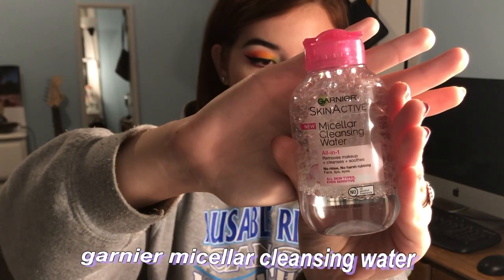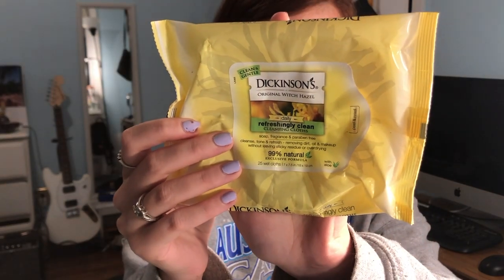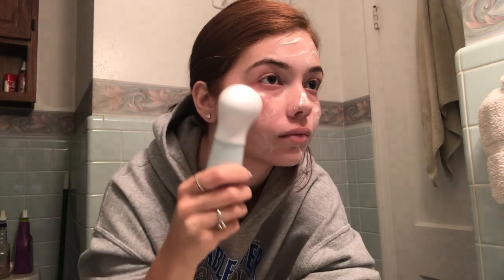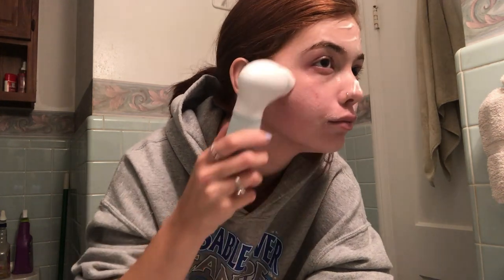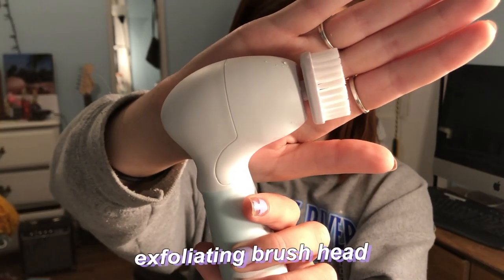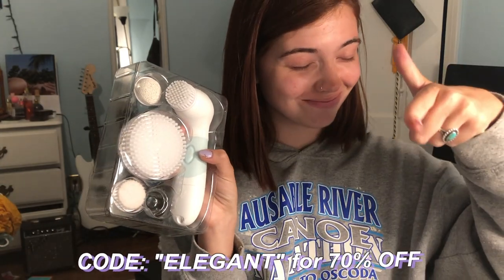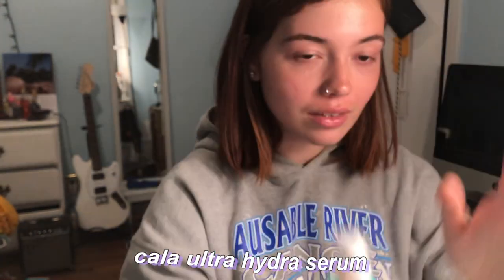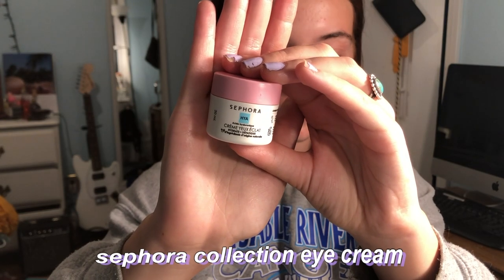my updated skincare routine ☼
-ROSEHIP OIL (Any works)
-Cala serum
-Sephora Collection Ultra Glow Serum
-Sephora Collection All Day Hydrator
-Sephora Collection: Brightening Eye Cream
-Rosebud Salve